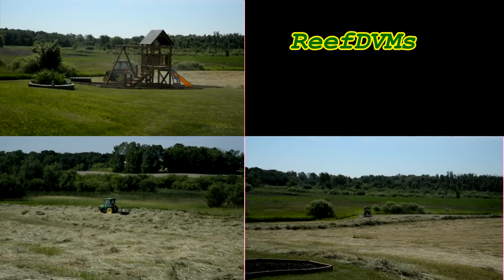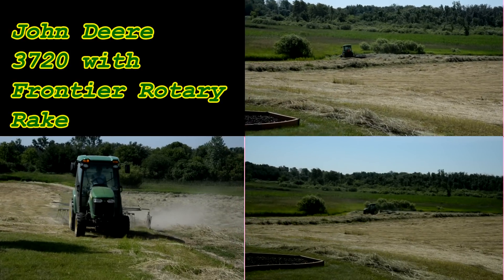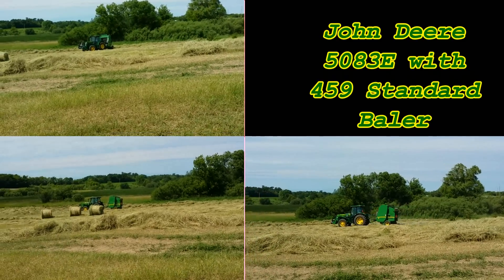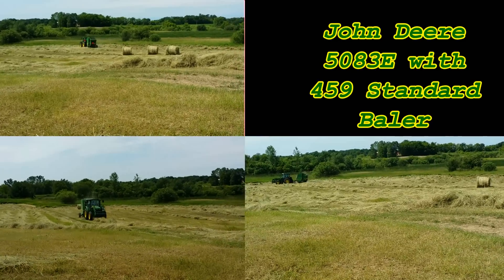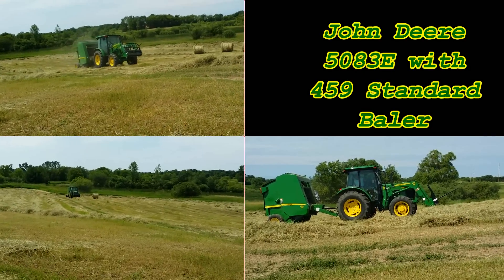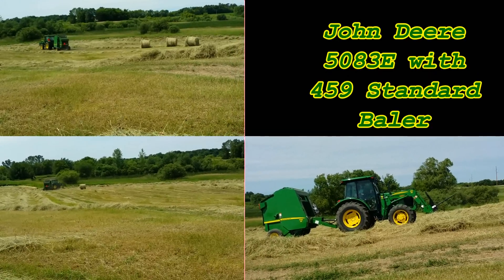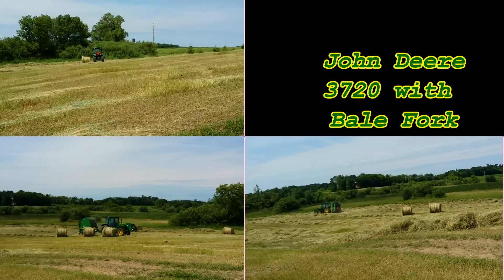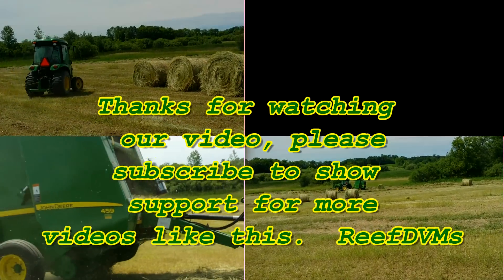John Deere Hay Baling 2014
We were rushed due to long rainy spring, its July and we are 45 days late on first crop but with little luck and hard work we pulled off a speed baling crop.